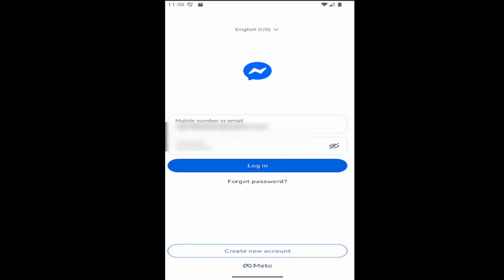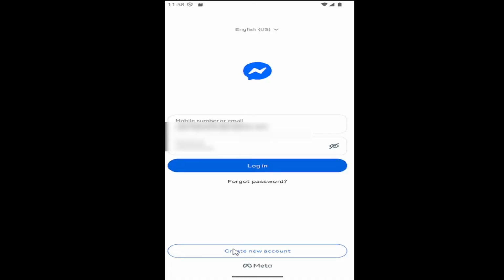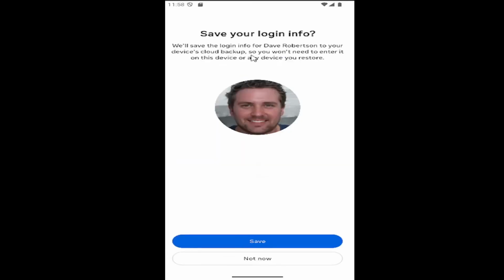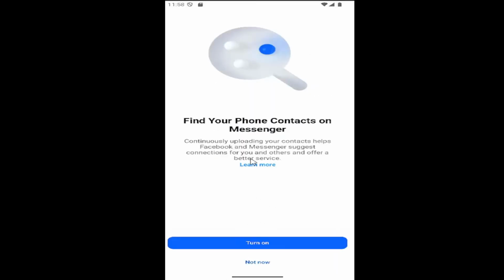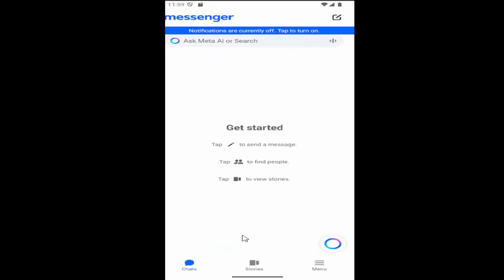How To Fix Facebook Messenger Login Problem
This guide offers solutions to fix Facebook Messenger login problems, helping users regain access to their accounts quickly. It covers common issues like incorrect login credentials, network connectivity, or outdated app versions that might prevent successful sign-in. The tutorial provides step-by-step instructions for troubleshooting these problems, including resetting your password or clearing app cache. By following these steps, users can resolve login issues and get back to using Messenger without hassle.